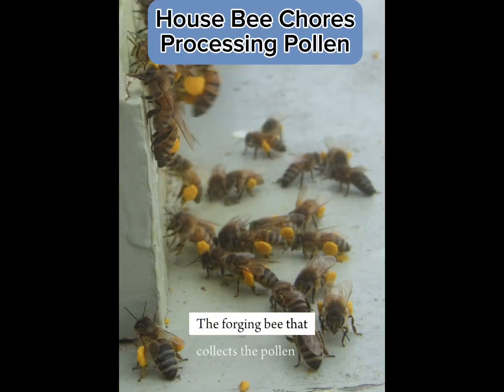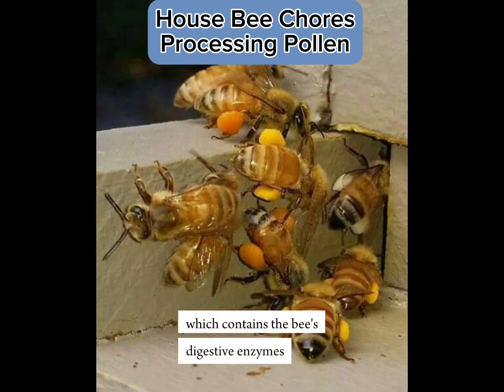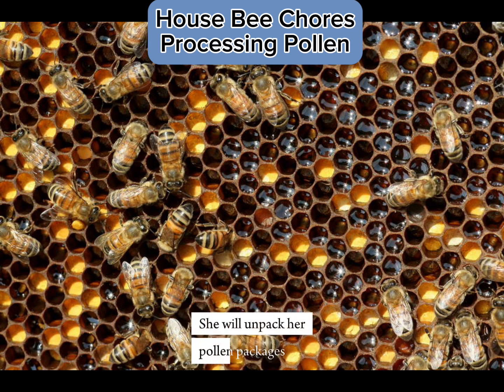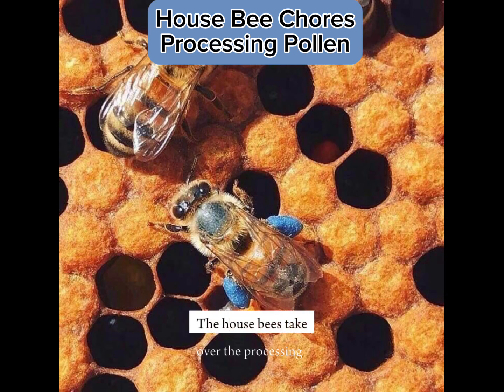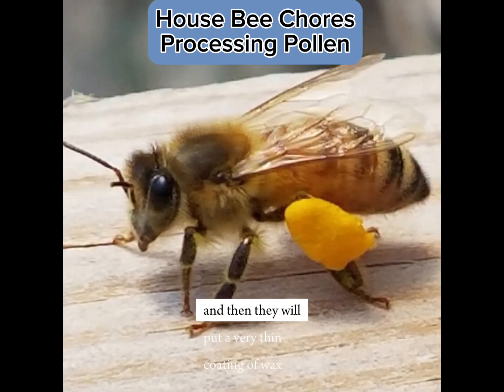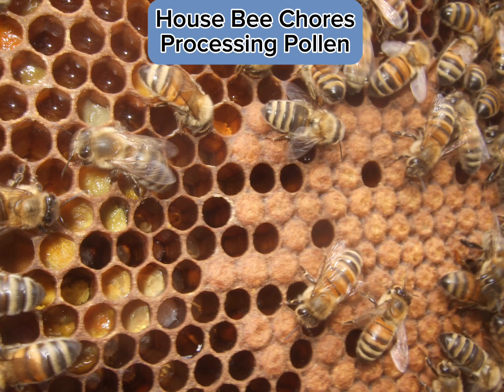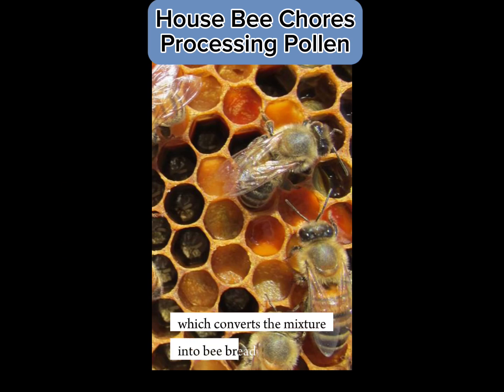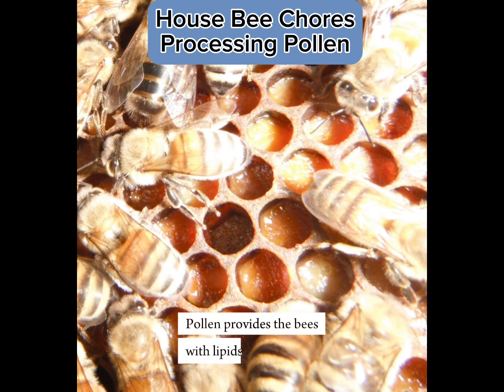House Bee Chores - Processing Pollen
The foraging bee will drop off her pollen packages in the hive and then leave. House bees take over and they will mix that pollen with honey and pack it down into the honeycomb cells. Then they will coat the top of the pollen with a very thin layer of wax to seal it off.